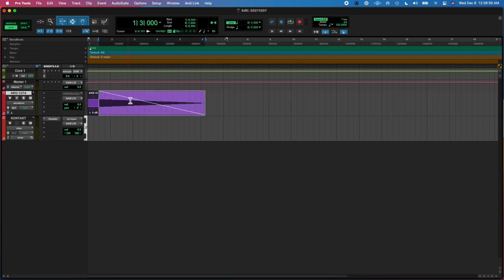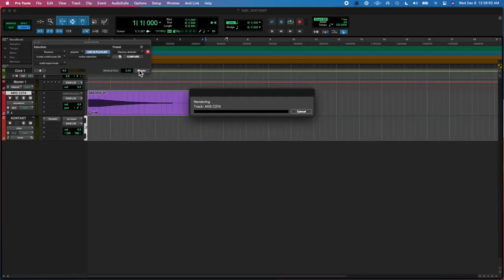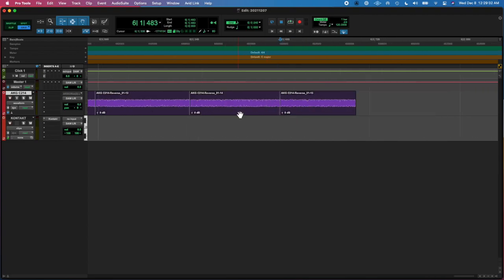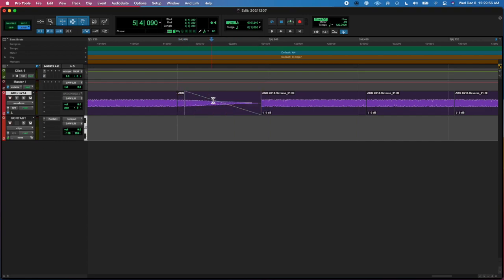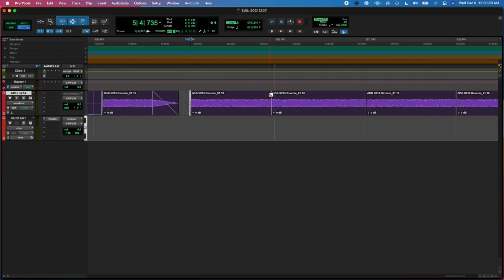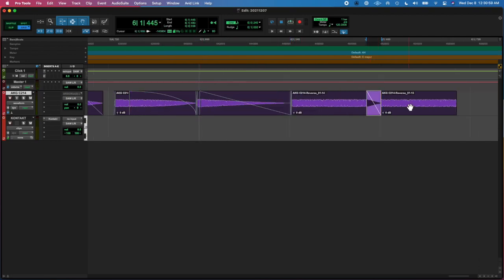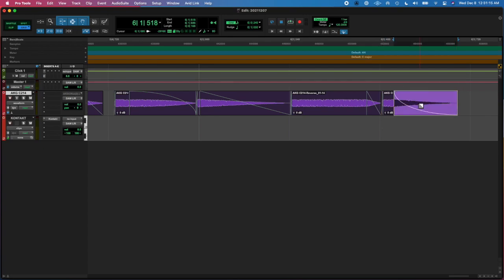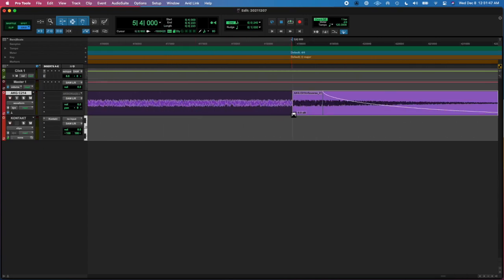20211207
maybe one of these days i'll remember to turn auto-tune off before i record in iMovie…and maybe one of these days I'll get decent sleep too lmfao